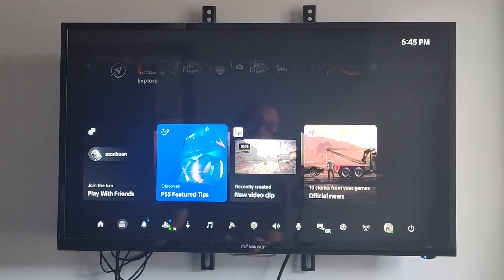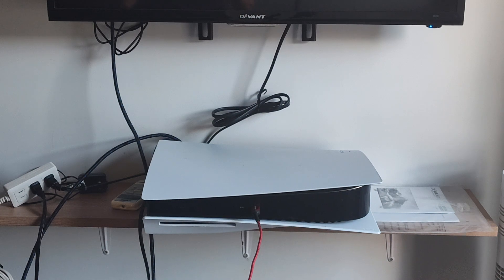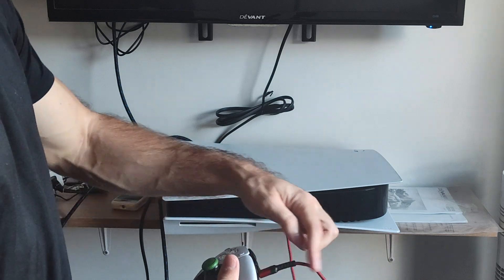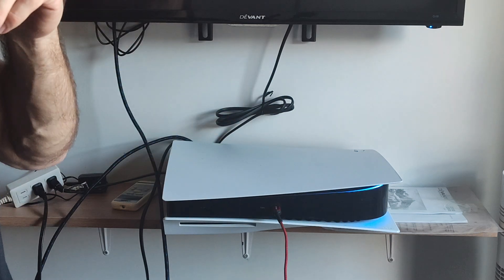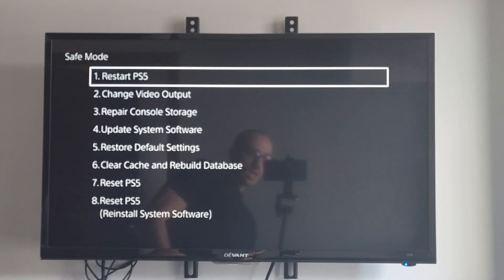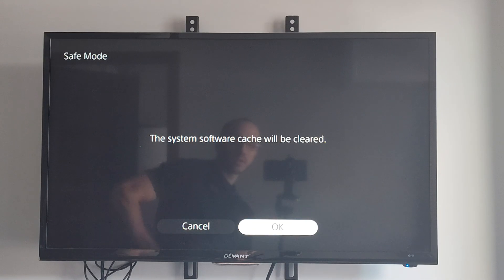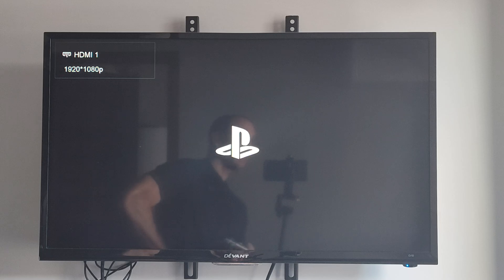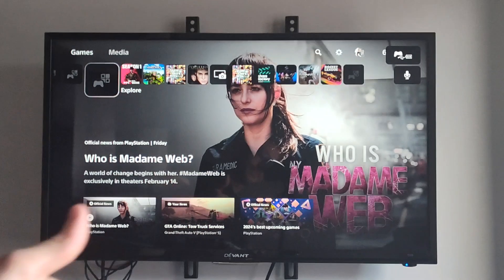How to Clear the Cache on PS5 with Safe Mode Menu (Fast Tutorial)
To clear the cache on your PS5, you can use the Safe Mode menu. Here are the steps to follow:

Turn off your PS5 by holding down the power button for three seconds.
Connect your DualSense controller to the PS5 using a USB cable.
Press and hold the power button until you hear two beeps: one when you first press it, and another about seven seconds later.

Select “Clear System Software Cache” from the Safe Mode menu.
Confirm your selection and restart your PS5.

It’s worth noting that the PS5’s cache is a stockade of data that your console keeps to speed up everyday processes, like loading apps and displaying information that might come in handy. Keeping this data in the cache means that it doesn’t need to be constantly reloaded every time you select a regular function. However, holding too much data can negatively impact your system’s performance on the whole, which is why a regular clean of the cache will keep processes running smoothly while expunging those that you no longer need